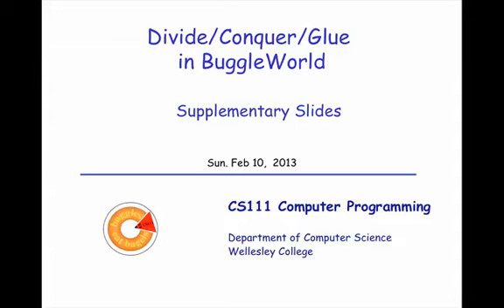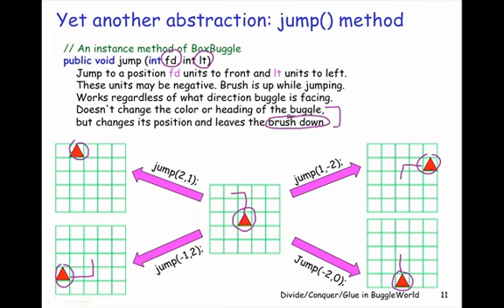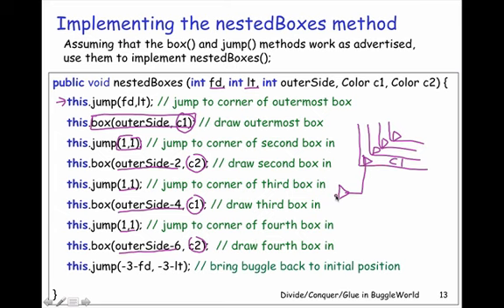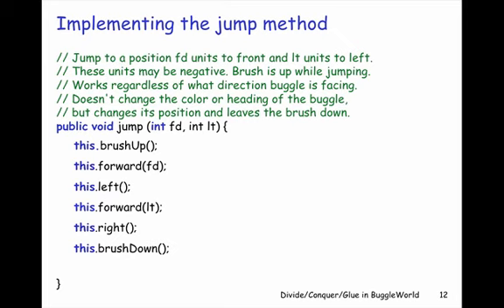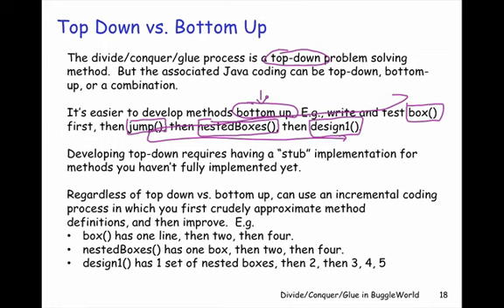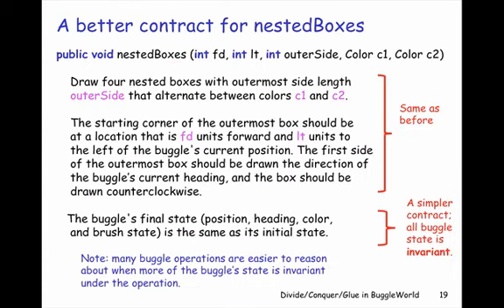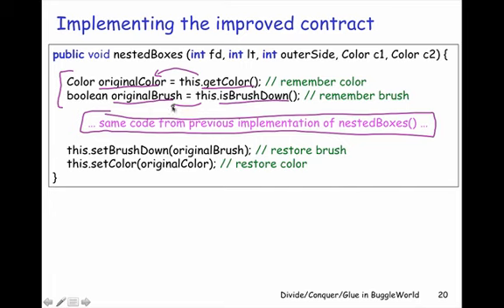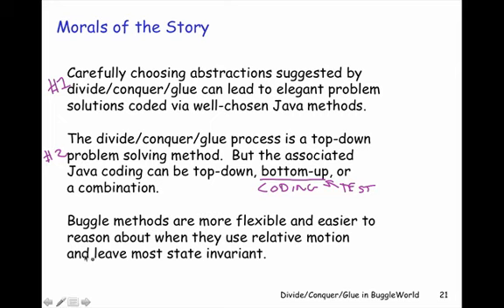Divide/Conquer/Glue in BuggleWorld, Part 2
Part 2 of an example of using divide/conquer/glue problem solving in BuggleWorld